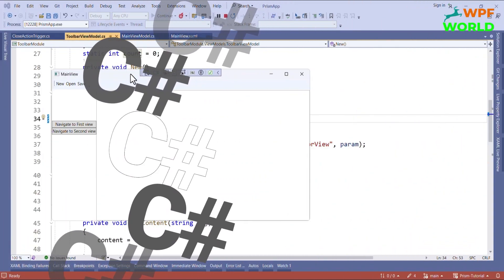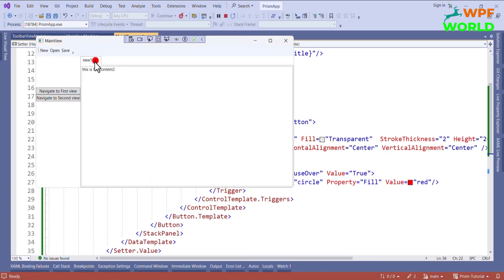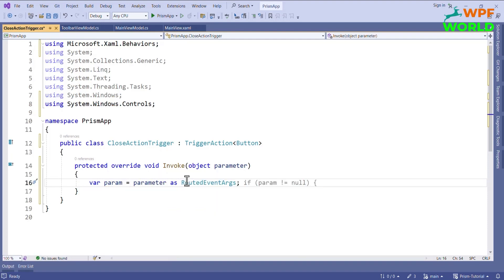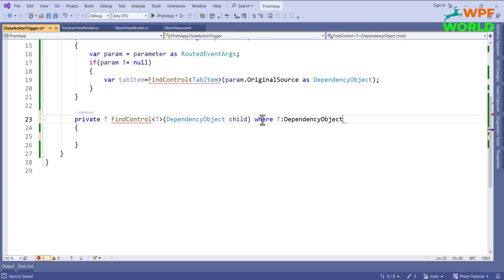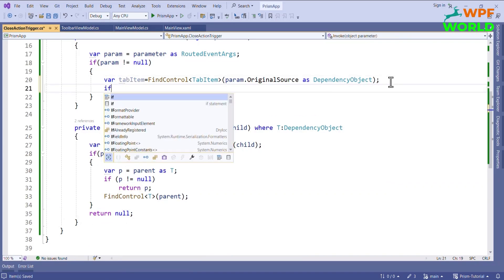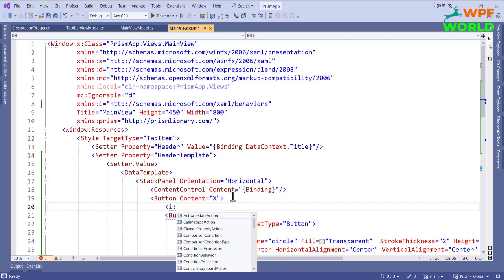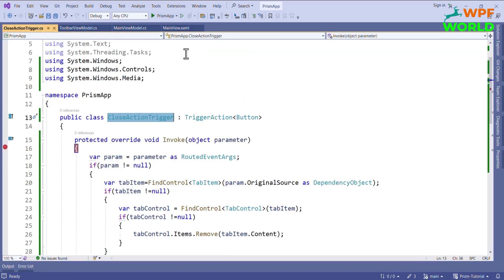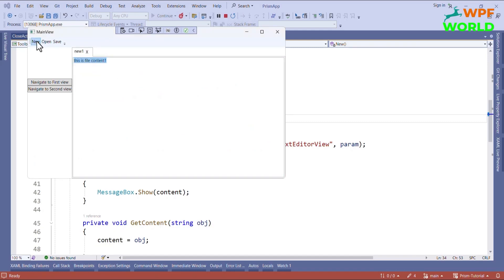Add Close Button to TabItem & Removing Tabs On Click with Prism 8 in WPF application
Building Loosely Coupled WPF Applications with Prism
Decoupling Components
Implementing Close Button Functionality in TabItems
Effortless Tab Management in WPF MVVM with Prism 8: Adding Close Buttons to TabItems
Prism 8 WPF MVVM Tutorial: Adding Close Button to TabItem & Handling Removal on Click
Prism 8 WPF MVVM Tutorial: Implementing Close Button Functionality in TabItems - Easy Step-by-Step Guide
desktop application
windows application